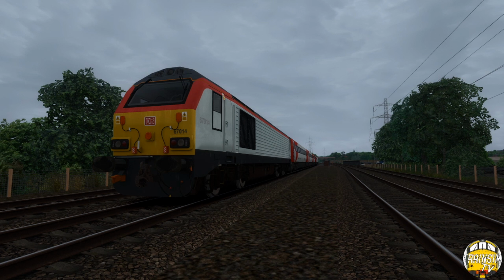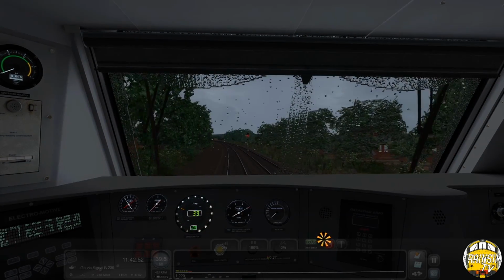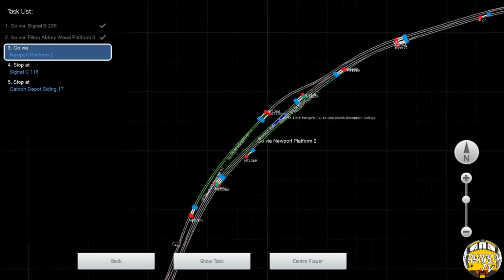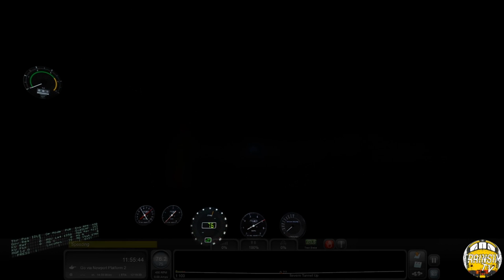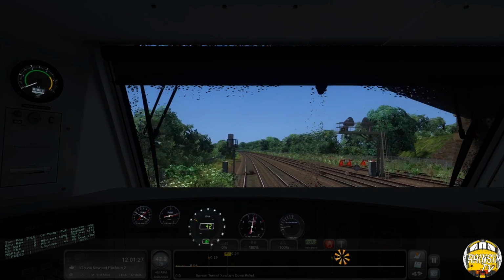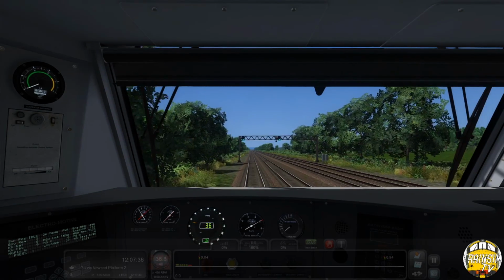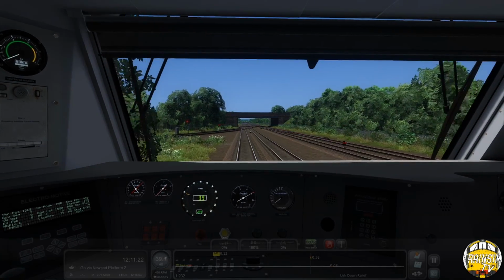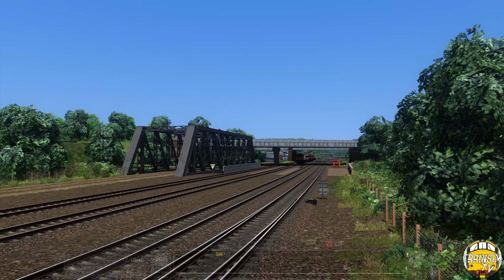Train Simulator 2020: Eastleigh to Cardiff Canton Sidings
In this video we take a Transport for Wales Mk4 short set from Feeder Bridge Junction to Cardiff Canton Sidings. The train originates from Eastleigh TRSMD.

As of January 2020, Transport For Wales received 12 MK4 Coaches and 3 MK4 DVT’s from LNER, to replace the current MK3 Loco Hauled Sets.
Today you are tasked with taking one of these new MK4 sets to Canton Depot.

Follow tom on Twitch,live Wednesdays and Fridays at 20:00: